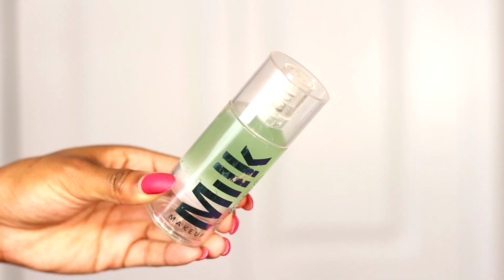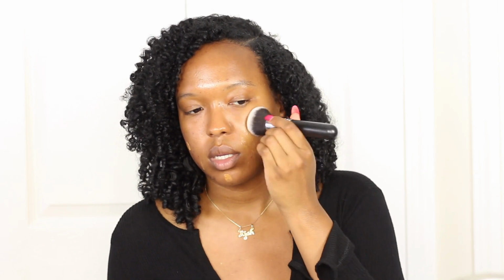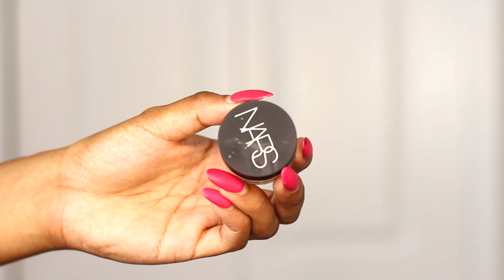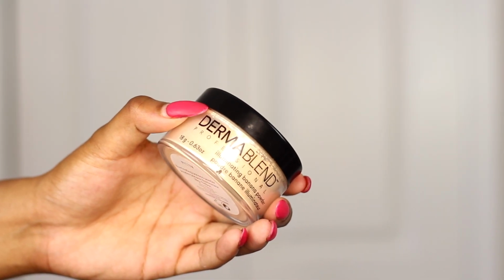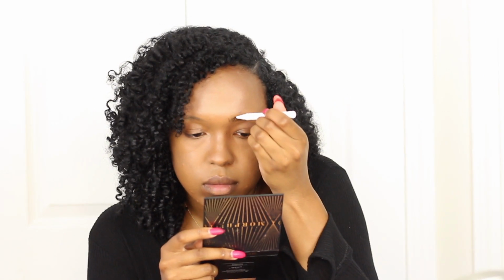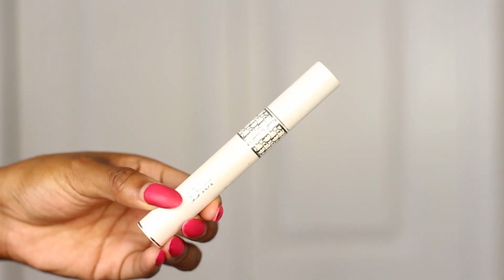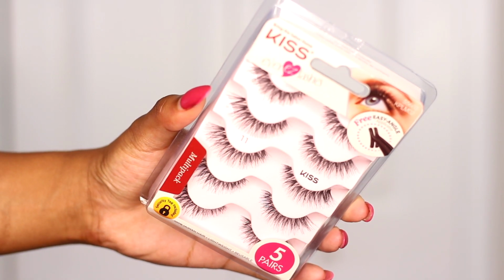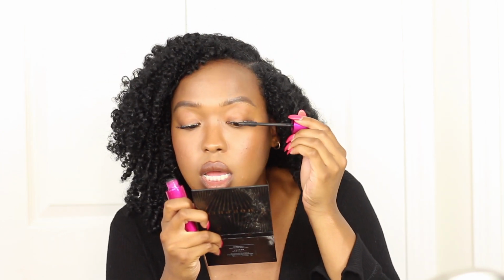MY EVERYDAY MAKEUP | NATURAL FOR ACNE PRONE SKIN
Lancome Skin Nourishing Foundation in 80N
Dermablend Loose Setting Powder in Cool Beige
Glossier Brow Flick in Brown
Anastasia Beverly Hills Dipbrow Pomade in Dark Brown
Morphe Glamabronze in Phenom
Dior Lash Primer
Wet and Wild Volume Plus Mascara
Glossier Generation G in Leo
KISS lashes in 11